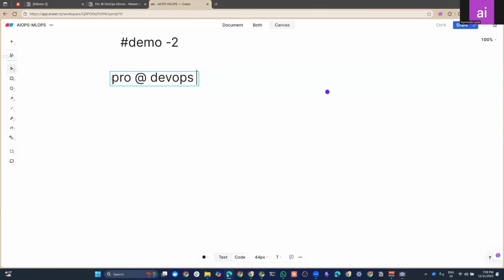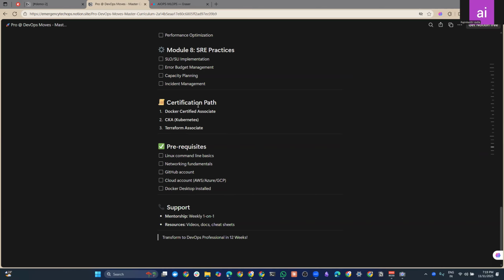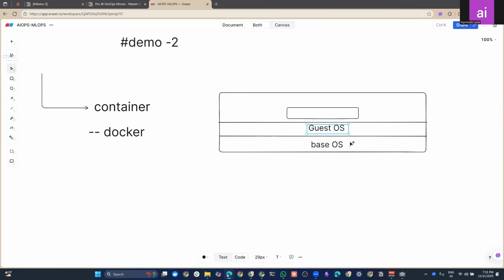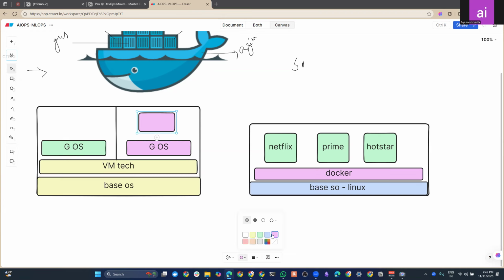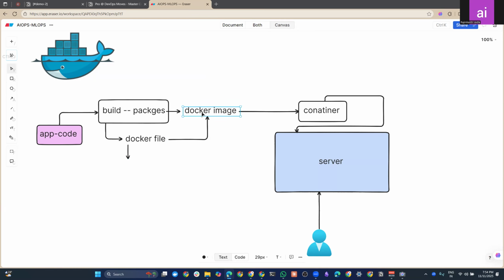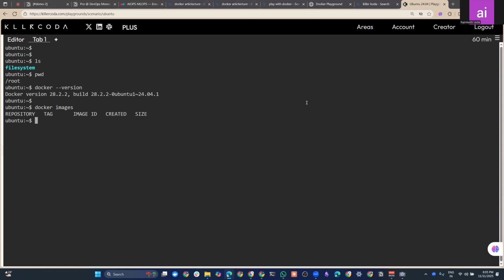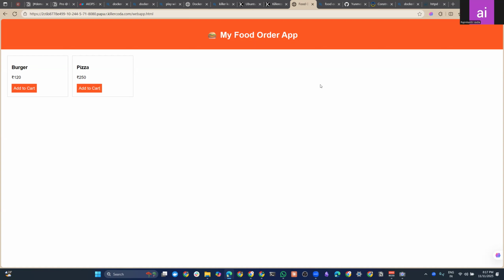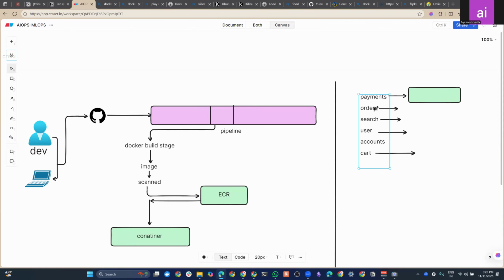🚨 PRO @ DevOps – Demo #2| Docker, Kubernetes, Terraform, SRE & AI | Rajinikanth Vadla Free Demo Week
🚀 Ready to become a DevOps Pro? Join Rajinikanth Vadla’s FREE 1-Week Demo and master the most in-demand tools: Docker, Kubernetes, Terraform, SRE, and AI-powered automation!

🎯 What You’ll Learn:
✅ Kubernetes deployment & scaling (real-world labs)
✅ Terraform Infrastructure as Code
✅ Site Reliability Engineering (SRE) with automation
✅ AI & AIOps integration for proactive DevOps
✅ Real-time projects, monitoring, and observability

📅 Starts: NOV 10, MON – 7 PM IST
📍 Live on Zoom
🔐 Passcode: 112233

👨‍🏫 Instructor: Rajinikanth Vadla – AIOps Engineer